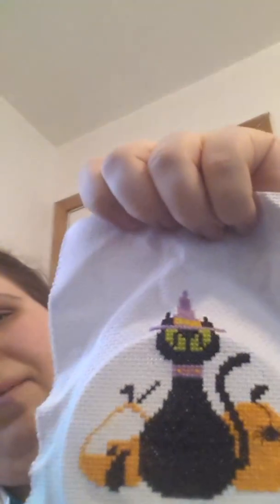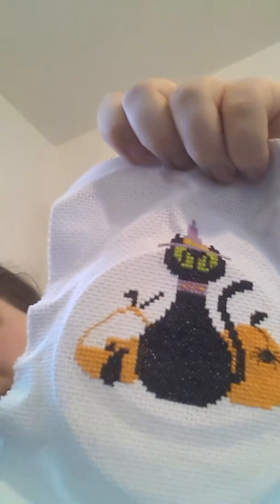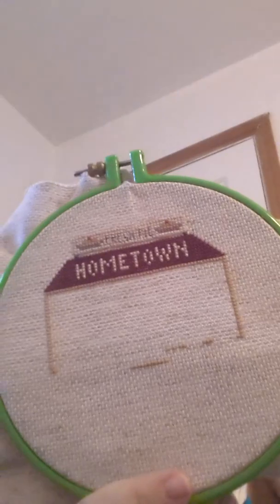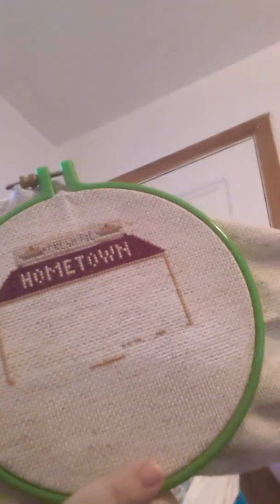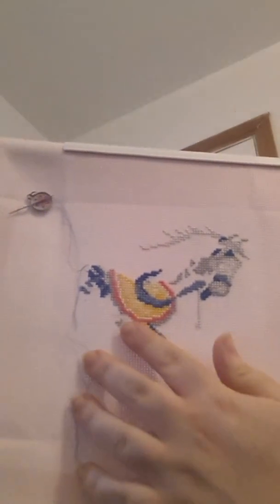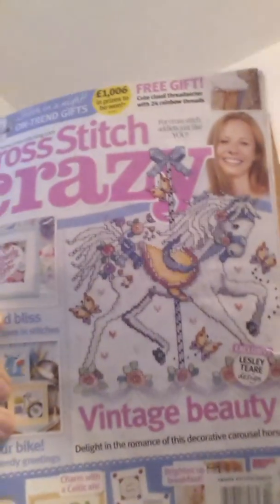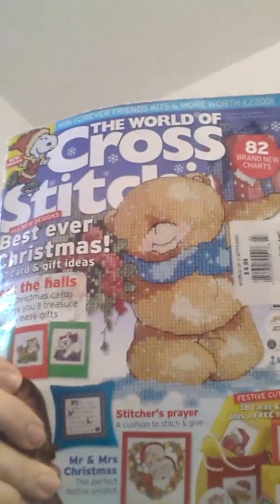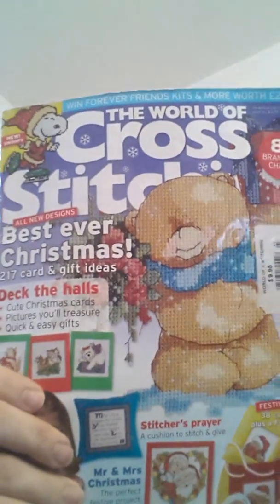Flosstube update # 76